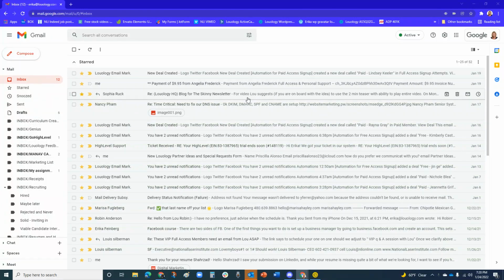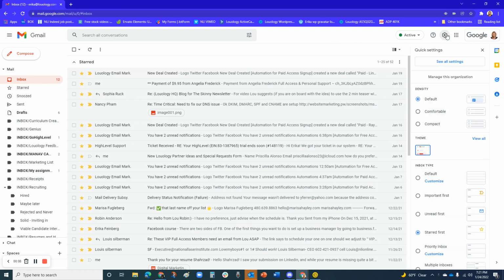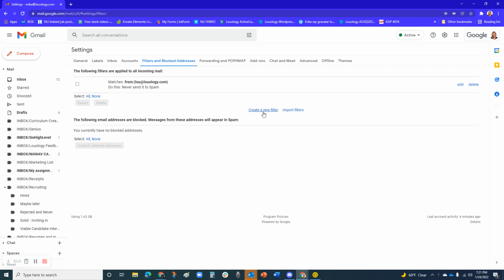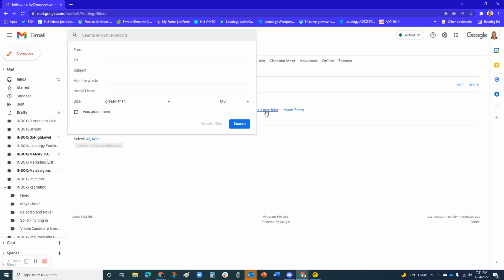How To Whitelist An Email In Gmail With Revelana - Crushing it in Aesthetics Channel By Louology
Tired of important emails getting sent straight to spam? We've got you covered! In this video, we'll walk you through step-by-step on how to whitelist an email in Gmail with Revelana. Our easy-to-follow guide will ensure that your most important emails never get lost in the shuffle again. Say goodbye to the frustration of missing important communications and hello to a more organized inbox with Revelana. Check out our video now to start whitelisting your emails with ease!